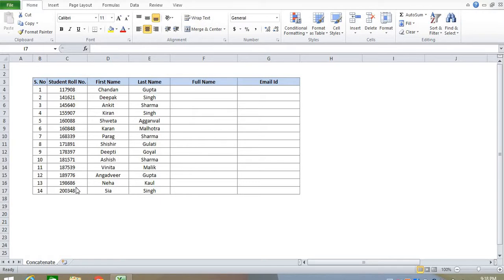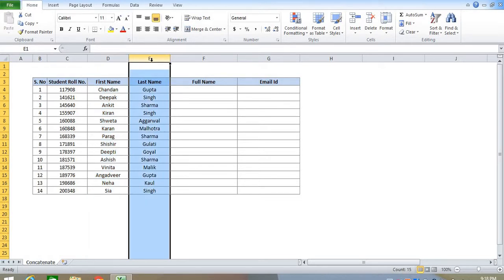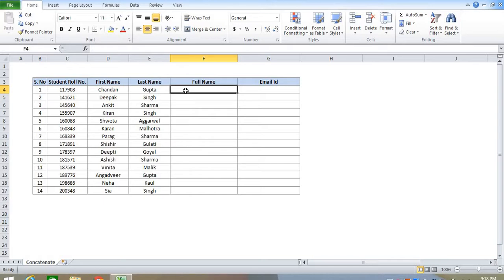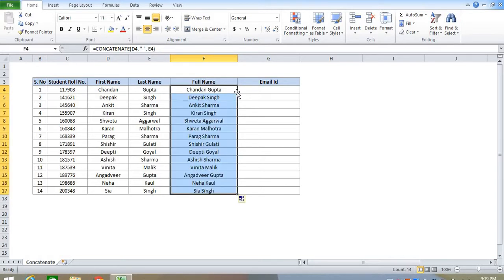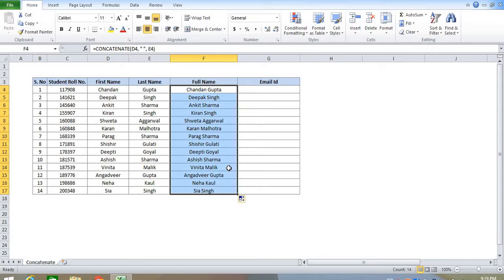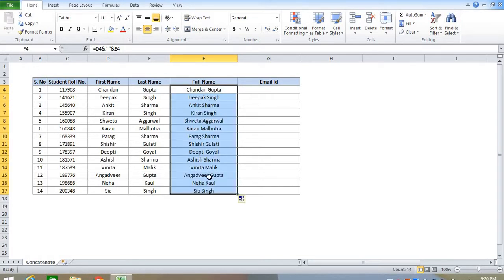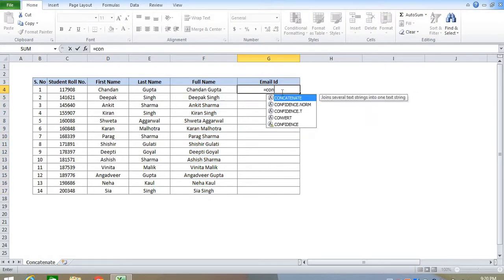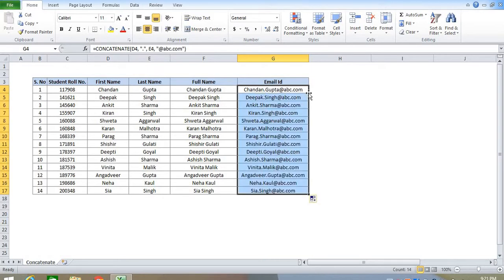MS Excel : Join two or more text strings using Concatenate Function by Excel Freak | Video 14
Learn to join two or more text strings sing concatenate function in Excel.